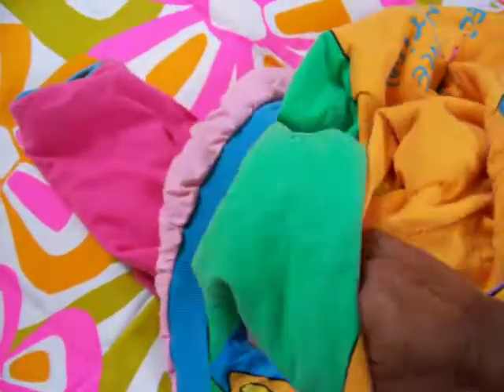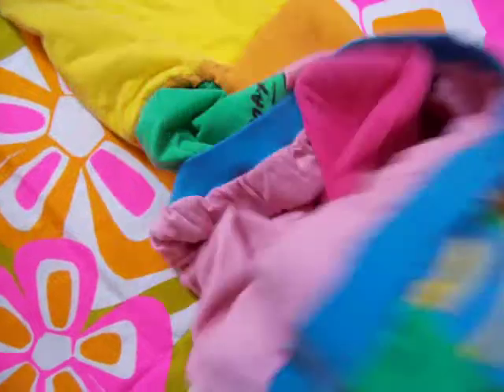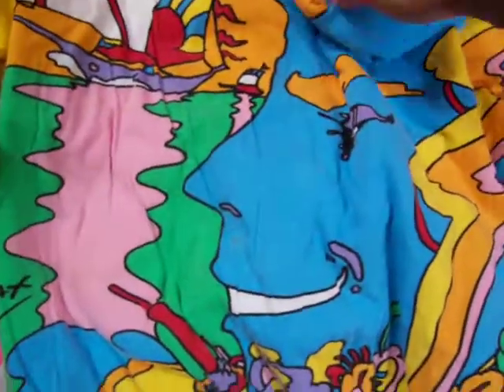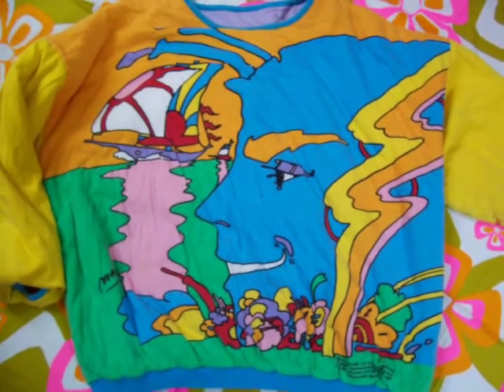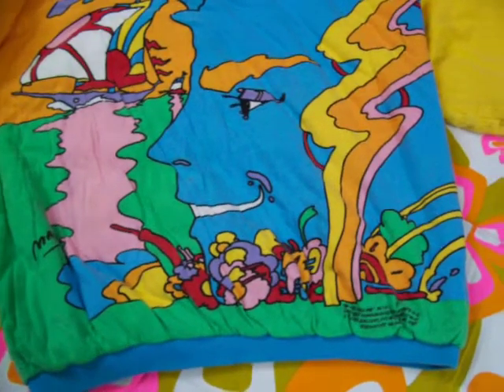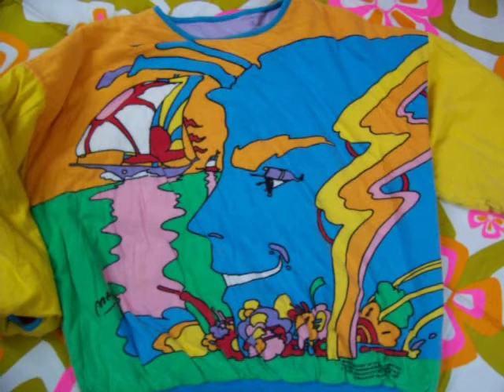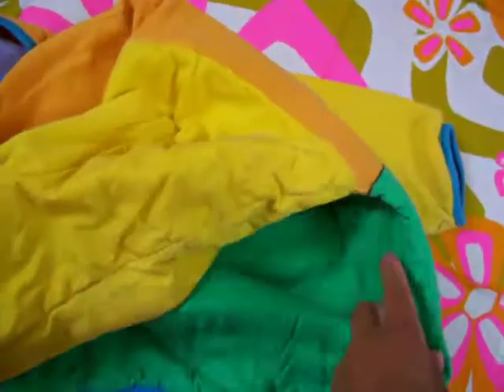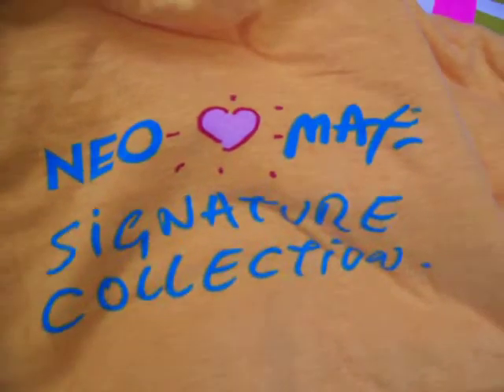Peter Max - Medavog showcasing his vintage garment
Part 22 on my vintage couture collection.
Correction: For many many years since the 80's people always said and wrote that Peter Max did that video. I made major research and although he did not participate in the video, "The Yellow Submarine" a 1968 animated film involved Beatles music, The project was certainly influenced by his work, although the origins of the style are controversial.
Peter Max later evolved from a pop artist of the 1960s to neo-expressionism.
Max's art work was a part of the psychedelic movement in graphic design. His work was influential and much imitated in advertising design in the late 1960s and early 1970s.

Designers in my private collection
include:Hardcore Givenchy & Jean Paul Gaultier. Halston, Koos Van Dan Aker,

QUOTE FROM A PRESS RELEASE!
"Francisco Medavogs collection started off as a small sampling of some European couture designs to help him study FASHION design. By looking at the French seams and other intricacies, he learned about couture construction through the true masters of design. This hobby quickly became a collection of more than 25,000 fashion items, primarily 20th century European designs, with a number of them extending back to the 1920s and 30s.
"At first, I didn't quite understand why so many people were interested in seeing these clothes," says Francisco. "For me, the clothes were simply great examples of what I was able to study while at the Fashion Institute. Now, I feel that my collection is the beginning of a wonderful museum collection."
"I'd love to open the first American Fashion Museum, devoted solely to fashion and couture, similar to Zandra Rhodes' museum in London."